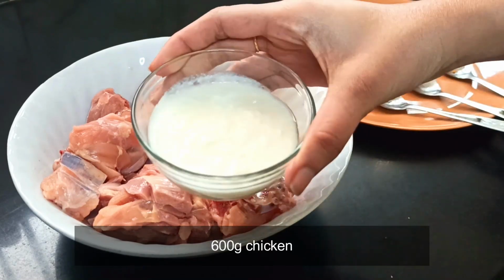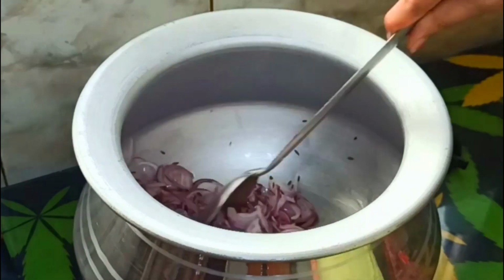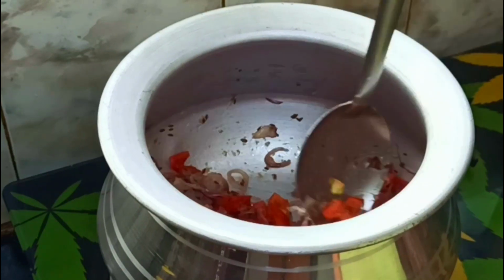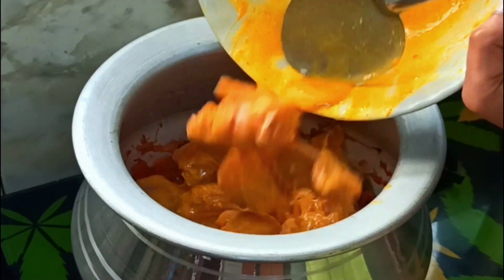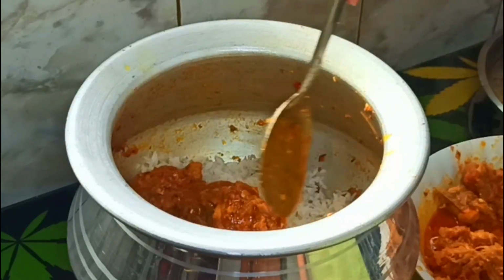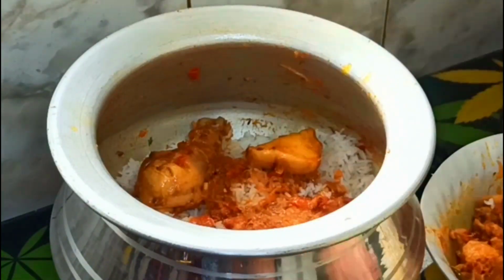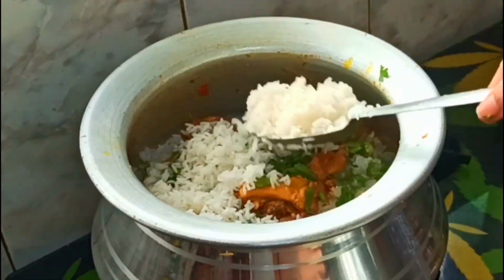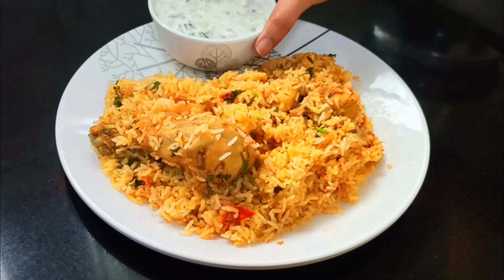Simple Chicken Biriyani | Chicken Biryani Recipe | Simple Cooking By Rhea Menezes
A simpler yet tasty version of Chicken Biriyani! This recipe is made with minimal ingredients that you can find at home. You can use steam rice, basmati rice or long grain rice to make this biriyani.

Marination:--
600g chicken
1/2 cup yoghurt (curd)
1/2 tsp chilli powder
3/4 tsp salt
1/2 tsp turmeric powder

Other Ingredients:-
2 cups rice (600g) - cooked
1/2 cup oil
8 cardamom pods
1.5 tsp cumin seeds
3 big onions - sliced
6 small tomatoes - roughly chopped
3/4 cup tomato puree (2 medium tomatoes)
6 green chillis - slit
2 tbsp ginger garlic paste
1 tbsp coriander powder

Garnish:-
1 tsp garam masala
1/4 cup milk
3 tbsp coriander leaves
3 tbsp mint leaves

Simple cooking with simple ingredients
In this channel, you will find easy and simple recipes using simple ingredients.
If you do try out my recipes, please do post a picture or video of it on Instagram/Facebook and tag my account. Do not forget to send me the screenshot. I'll be delighted to hear from you.